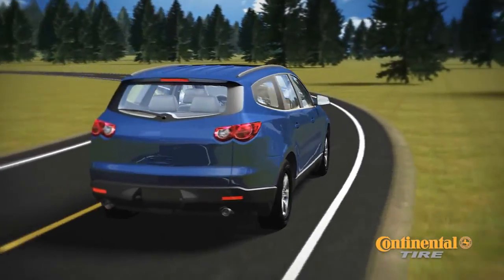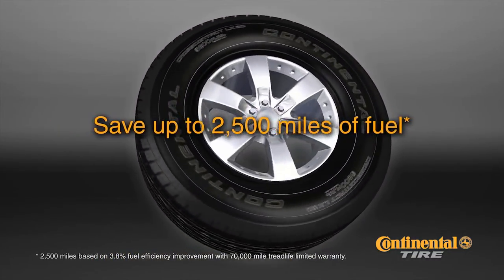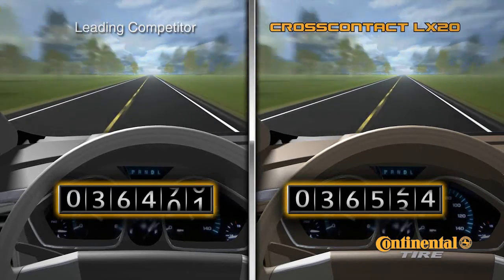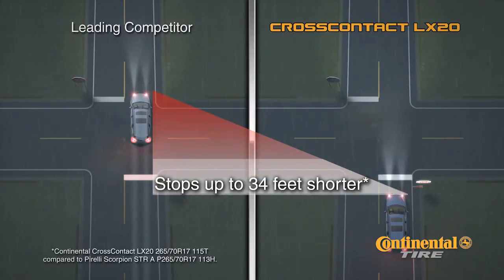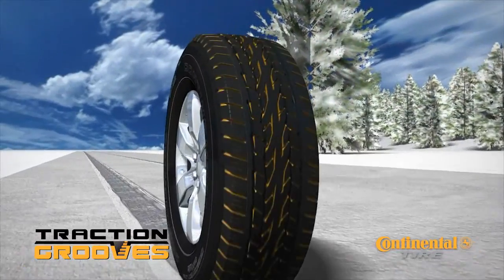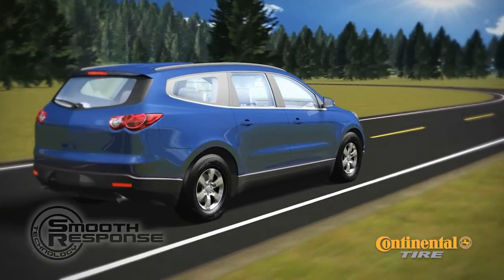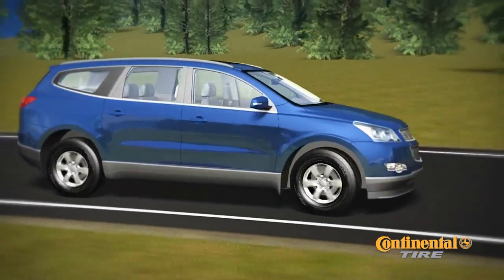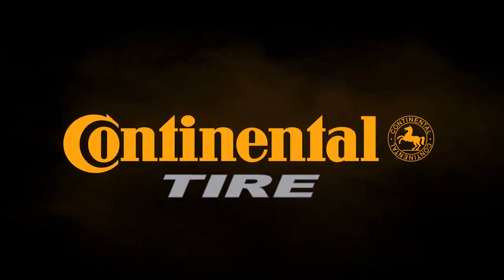CCLX20 Full Video